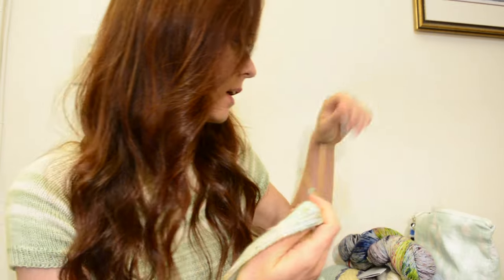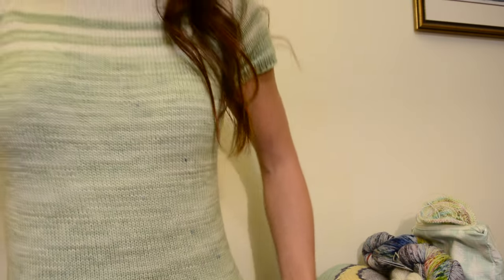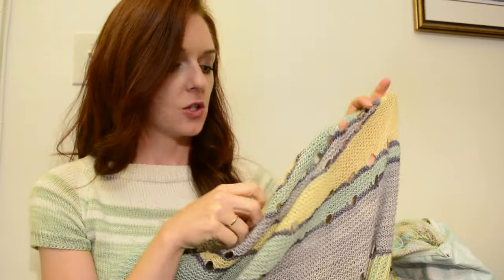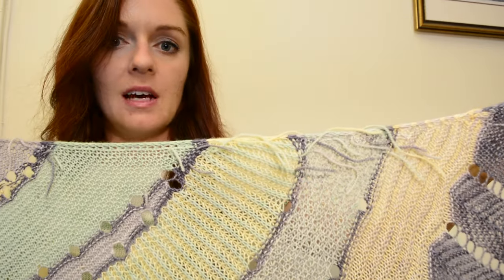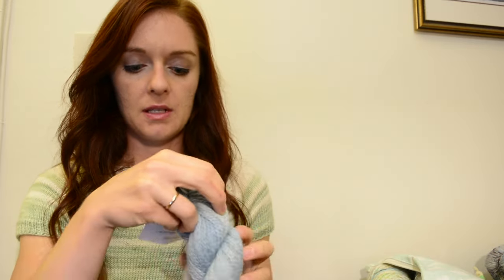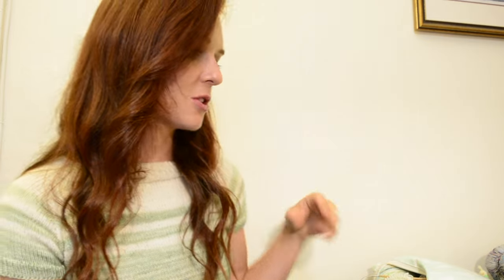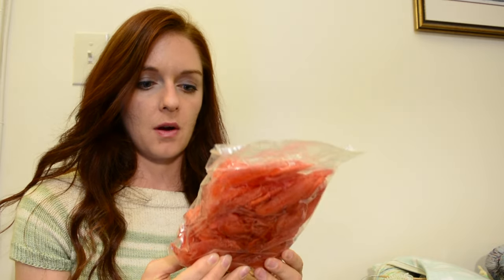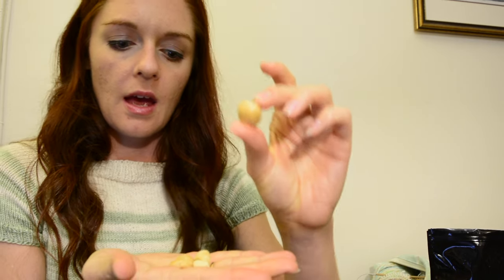Knitted Paradise E131: Sand in my shoes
Blow the Conch Shell
•Forest Dreams kit (collaboration with Stephanie of The Rusted Stitch and Danie of One Twisted Tree) available now at OneTwistedTree.com

On the Island
•Asana Shawl by Helen Stewart out of Hedgehog Fibres Skinny Singles in Pistachio and Anzula Meridian in Gravity

Set Sail
•Boathouse by Alicia Plummer out of Lost City Knits PathWays Sock Yarn in Spring Shoots and BAHH La Jolla in La Perla
•Gravel Socks by Mina Philipp out of Madelinetosh Tosh Sock in Magic
•Exploration Station by Stephen West out of 2 Guys Yarn Company The Standard in Sock in Solar Power, Emerald Falls, and Thunderstorm, and Madelinetosh Tosh Sock in Astrid Grey

From the Mainland
•yarn from The Altered Stitch

From the Island
•yarn from the Waimea farmer’s market

From my Hale
•lots of sharing about Hawaiian foods